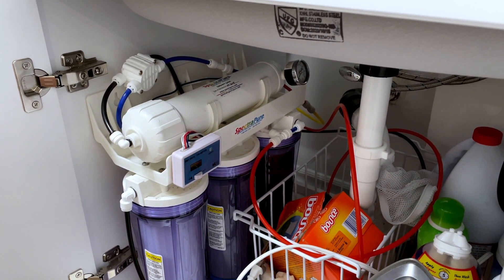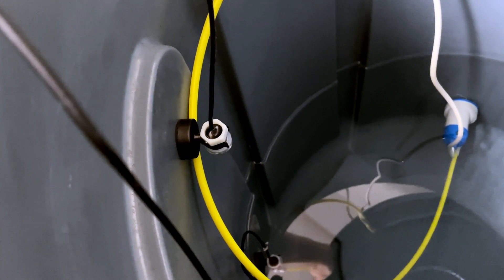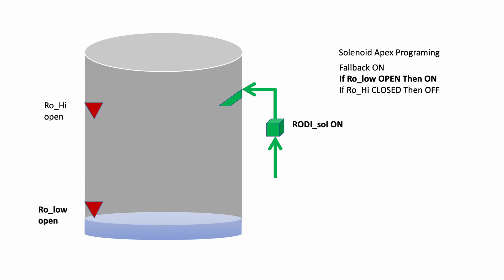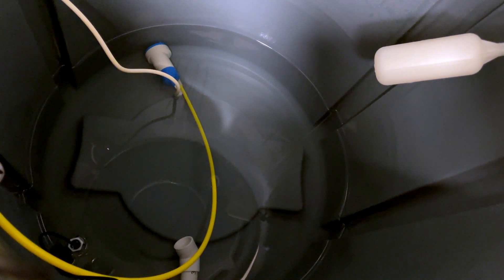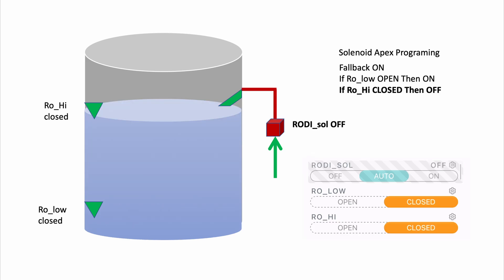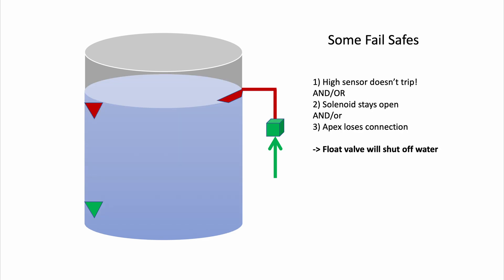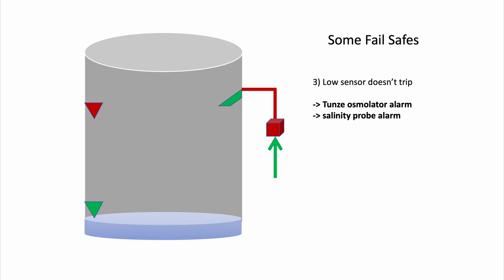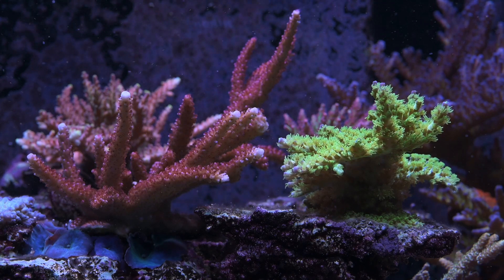Automate your RODI system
A few tips on automatically filling your rodi system using a solenoid valve and optical water level sensors!